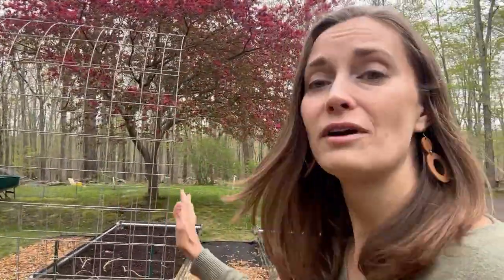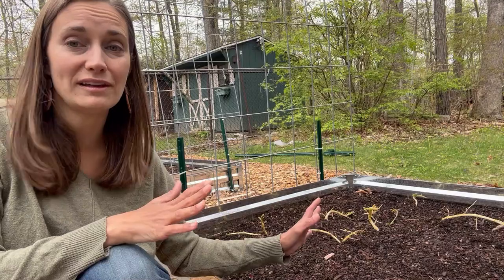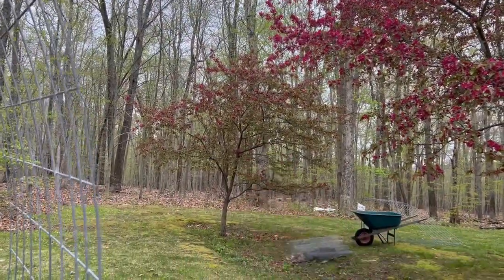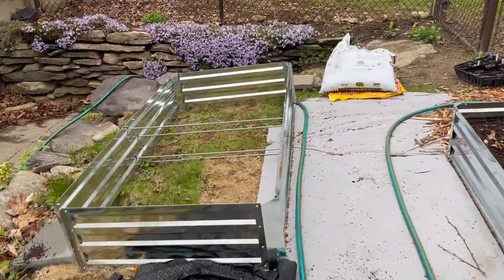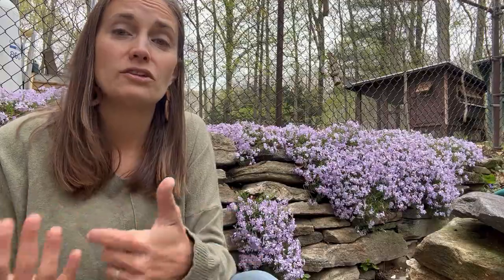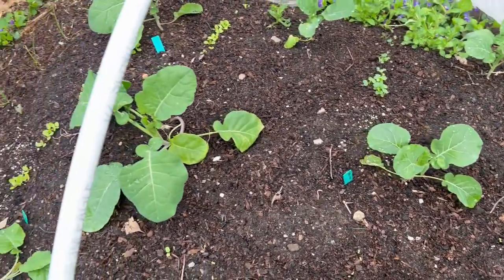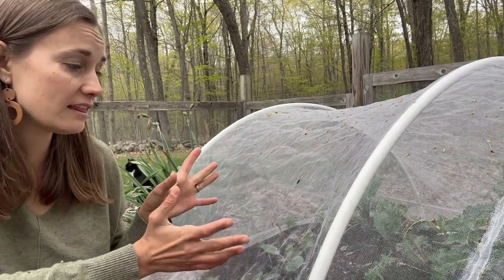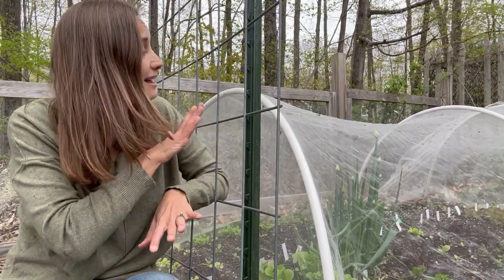Spring Vegetable Garden Tour | 2023 Tour #2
Our last frost date hasn't passed yet, but there is still a lot growing in the garden! Join me on this (very) late April tour of my 2023 vegetable garden to see how my spring vegetables are growing.

If you missed the first garden tour of the 2023 season, you can watch it